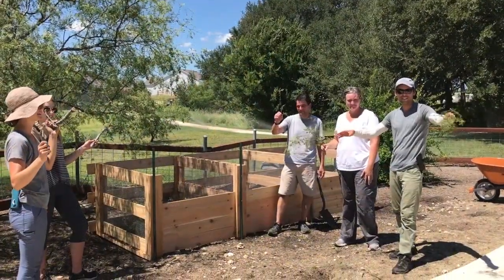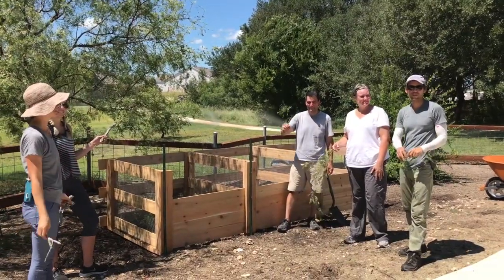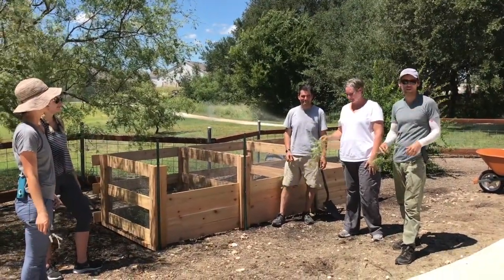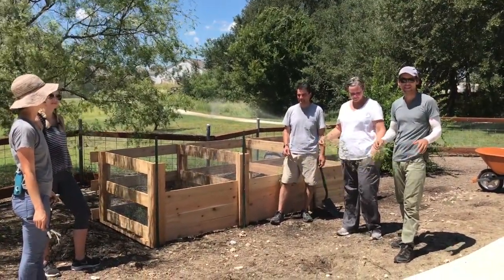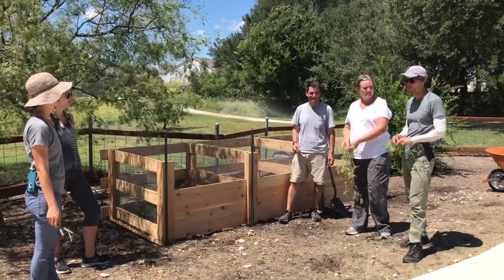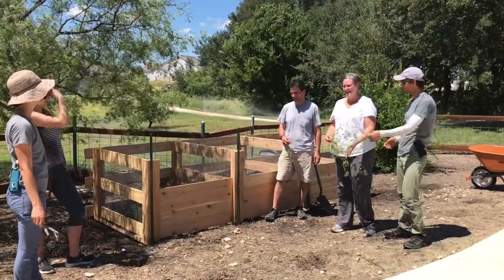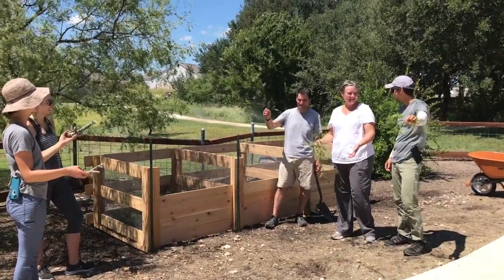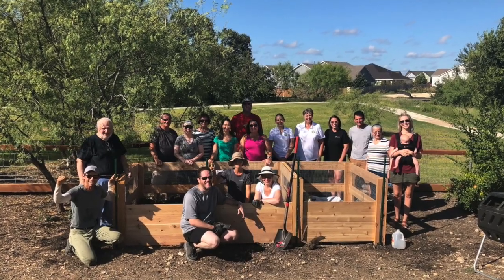Composting at Orchard Ridge Founder's Garden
This video covers a 2 day visit to the Orchard Ridge community garden in Liberty Hill, TX. Day 1, we help the gardeners build a three bay compost bin. Day 2, we teach a short How-to course on Composting.

The Texas Hill country around Austin is gorgeous and the climate is perfect for growing all kinds of vegetables and fruits. Orchard Ridge definitely lives up to name with a landscape full of Pecans, Peaches, Pears, Plums, Loquats and Pomegranate. Hope y'all enjoy the video!